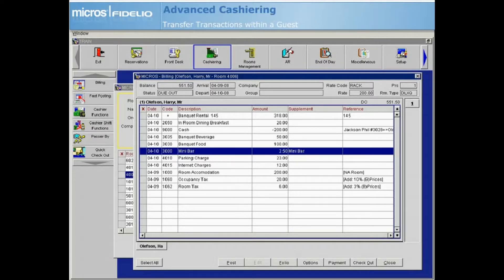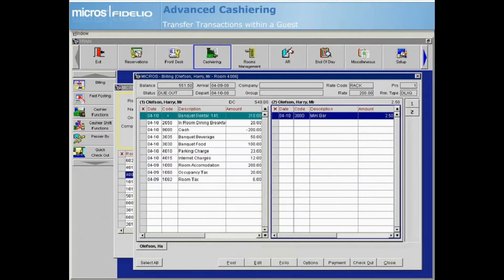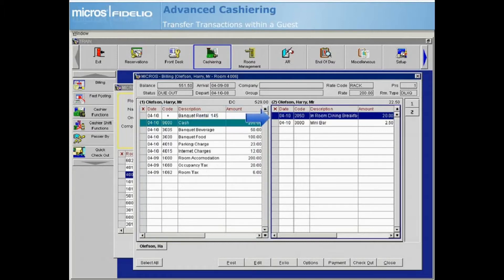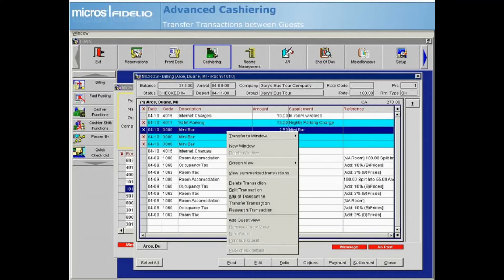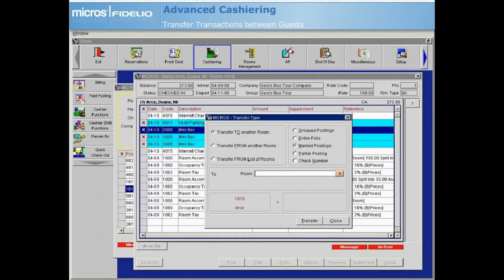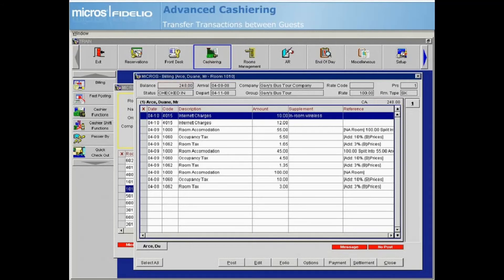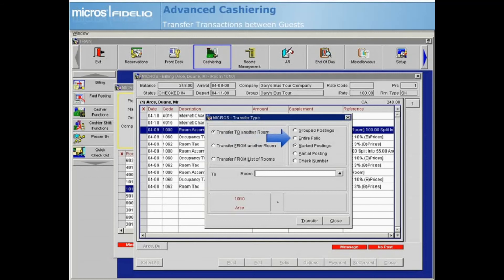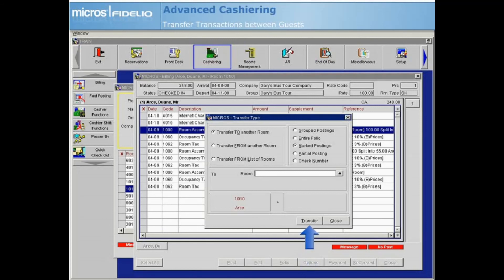Transfer transaction within guest (কোনও অতিথির মধ্যে কীভাবে লেনদেন স্থানান্তর করবেন)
Transfer transaction within a guest (কোনও অতিথির মধ্যে কীভাবে লেনদেন স্থানান্তর করবেন)